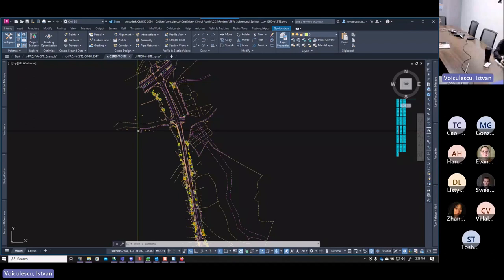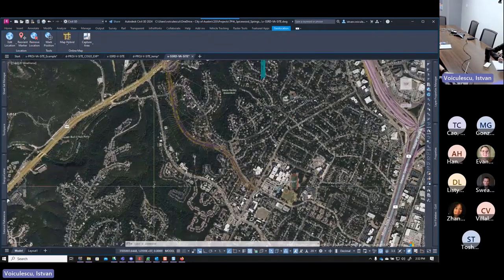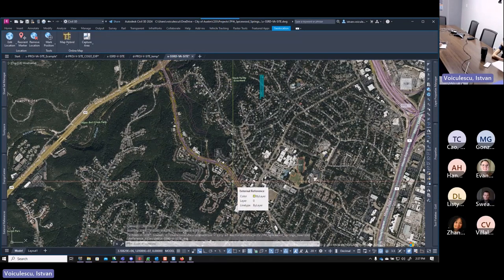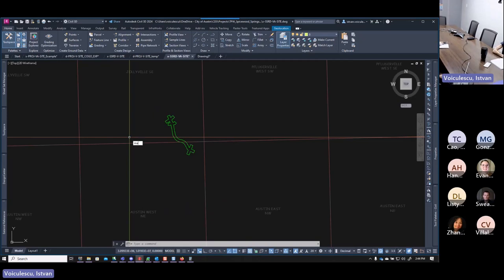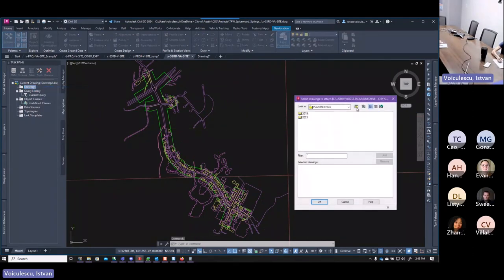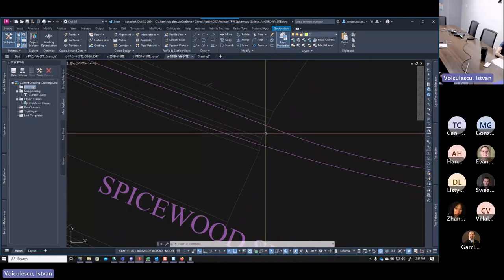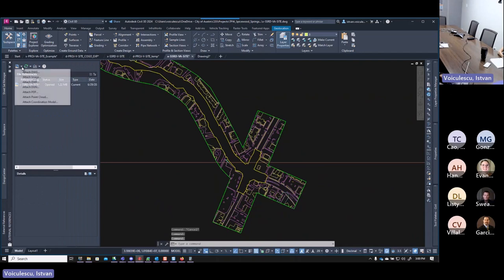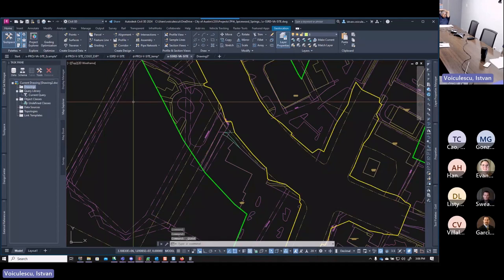Design - Mapping (AutoCAD)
Follow along to find out how to generate the existing hardscape mapping file for your project using the city's published CAD Standards workflows. This type of data is typically sourced from GIS datasets and for our case from the 2021 Lidar extracted features for impervious coverage and standardized to be used within CAD. This type of data is meant to either complement the existing survey file or replace it completely in its absence.

For more information and keeping up to date with the CAD standards and workflows, check out the

Timecodes:
0:00 - Intro
1:06 - Create, name and save the 2D mapping file.
2:30 - Reference project reference files - Survey. Use Geolocation imagery without survey.
4:30 - Grid vs ground dataset. Scale factor. (Scaling from origin or centroid)
8:10 - Scale factor and Inverse of it.
10:00 - Option 1 - Apply scale factor to plan reference already attached.
11:15 - Option 2 - Apply scale factor to plan reference while in attach dialog box.
11:39 - Extents of data to be added to the file - Manage the data.
13:38 - Define tentative extents of design data to be referenced.
17:30 - Reference in the planimetric data grid from Datasets.
17:55 - Identify the quads matching the defined design extents.
18:18 - Mapping workspace to bring in the required data.
18:50 - Attach in map mode the planimetric quad files for query.
20:14 - Define query for bring the map attached data.
21:57 - Run the query to bring in the needed data.
22:25 - Detach planimetric map attached data.
22:35 - Map attached the property data, hydrology and road names.
24:50 - Run defined query on map attached data.
35:40 - Detach map attached property data, hydrology, and roads names.
26:20 - Identify where there is duplicate data between datasets.
28:00 - Define boundary for data to be removed from the mapping file for which survey exists.
32:30 - Clean up the outside of the mapping file using maptrim.
33:40 - Clean up the inside of the mapping file using maptrim.
35:35 - Match the connection between datasets.
40:00 - Final considerations.